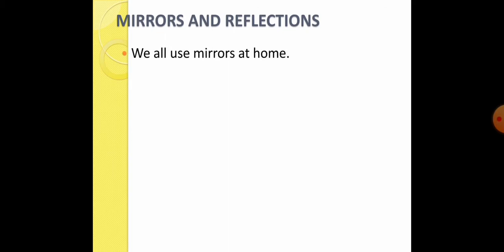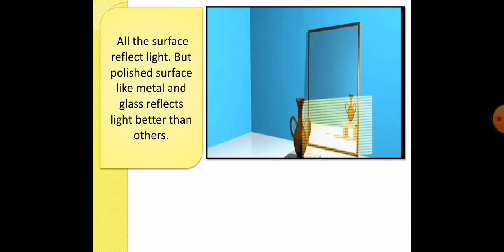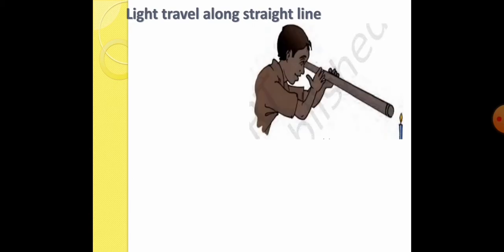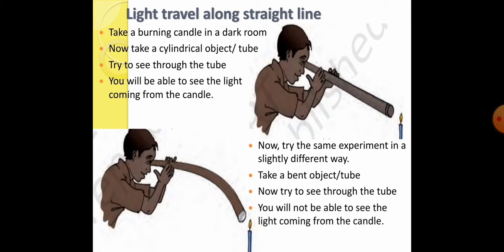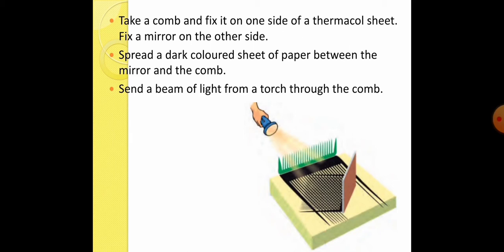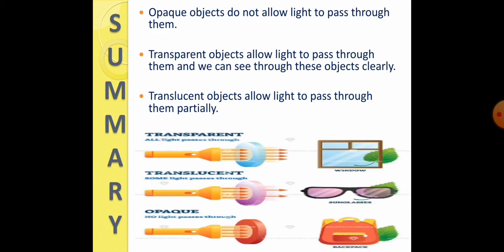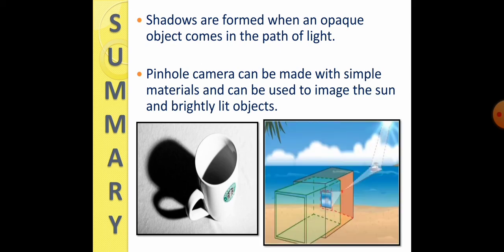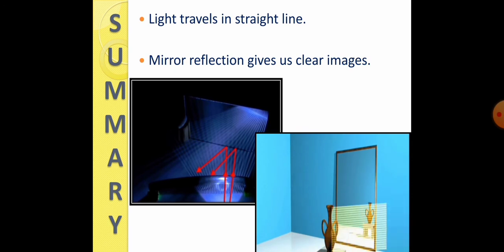Mirror and Reflection NCERT class 6 Science (chapter 11)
chapter 11 of class 6 Science
(Light, Shadows and Reflections)

In this video you will study about reflection and how mirror gives us clear image.
you will also learn that how light travels along a straight line with some experiments.